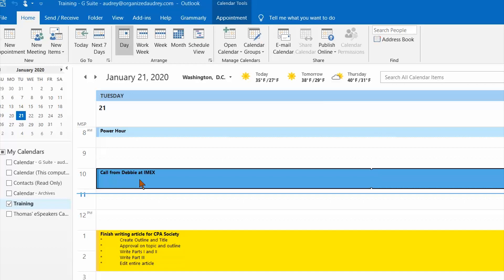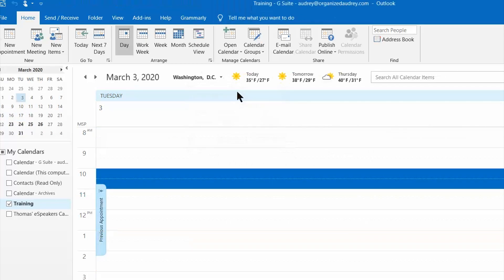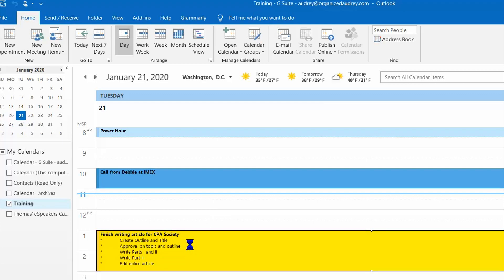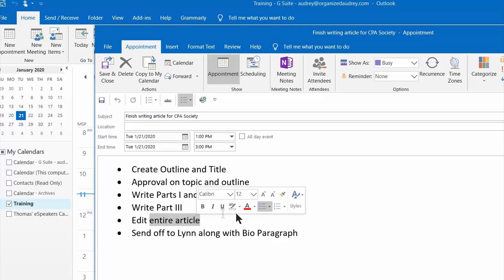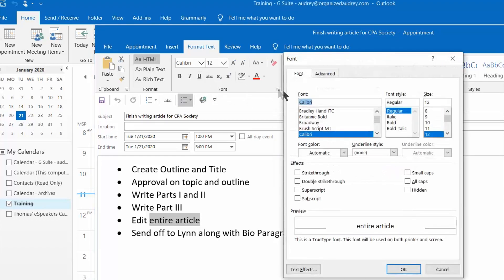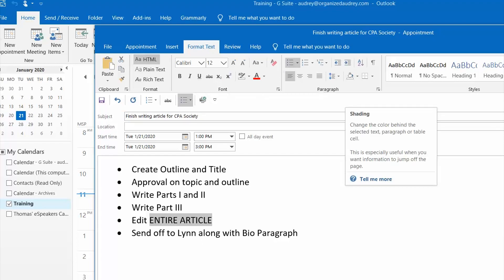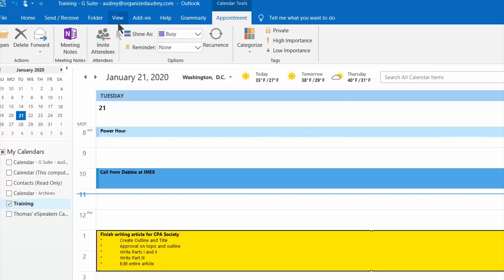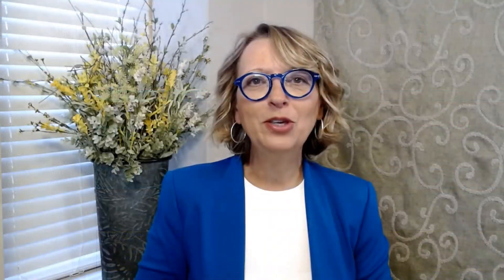Microsoft Features with Mini Arrows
Every program we use on our devices has options to use it to the fullest. Microsoft is a great example. Many of the features available to you in Word are also found in Powerpoint, Excel andOutlook.

• Did you know you can apply the Strikethrough or Double Strikethrough option to words/phrases?
• Would you ever like to jump ahead in you Calendar by six weeks? Six months?
• Do you like your Calendar’s default color or would you like to change it?

This tutorial video is going to point out how to accomplish the above by using the Mini Arrows found in the ribbon (that’s the top banner) in  Microsoft Word and Outlook.